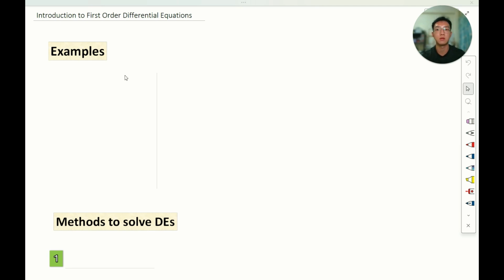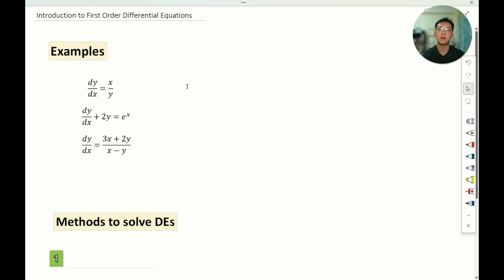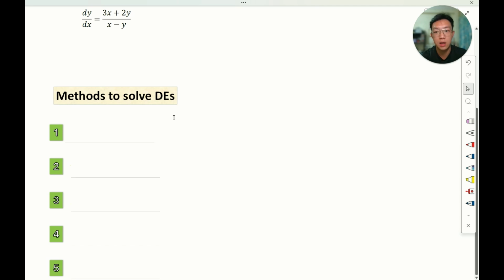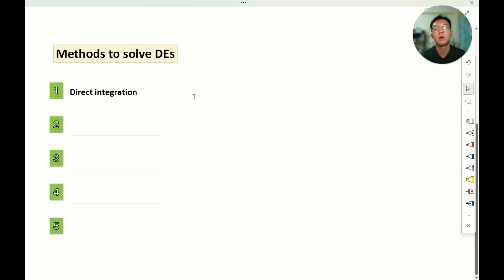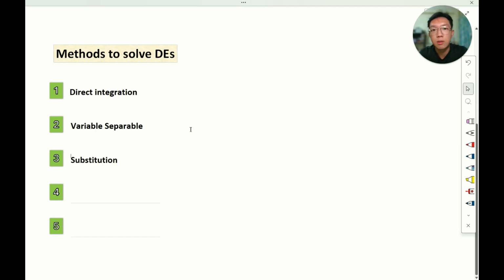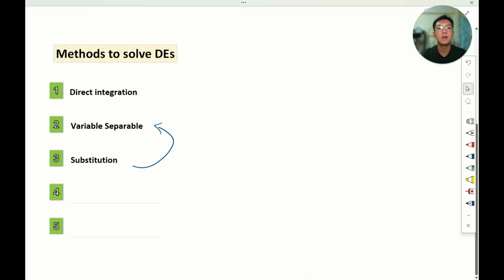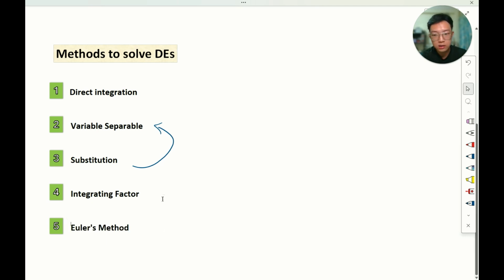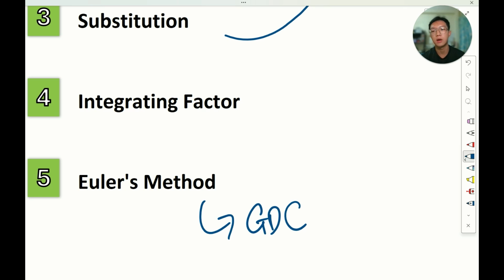Intro to Differential Equations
In this video, I introduce the calculus topic of Differential Equations and give a brief overview of the methods used to solve DEs.